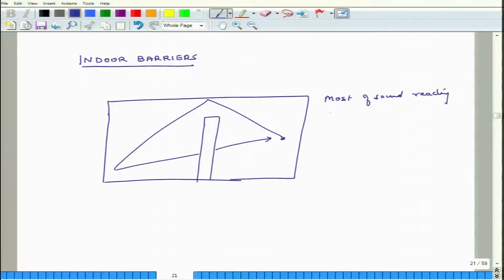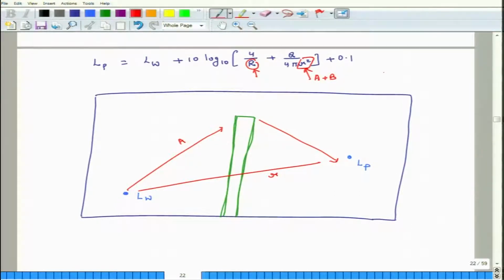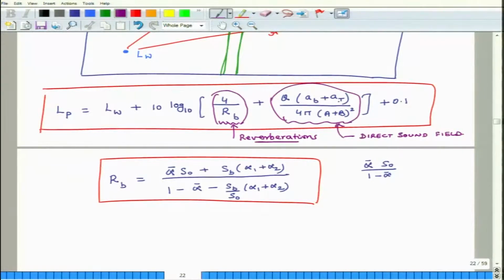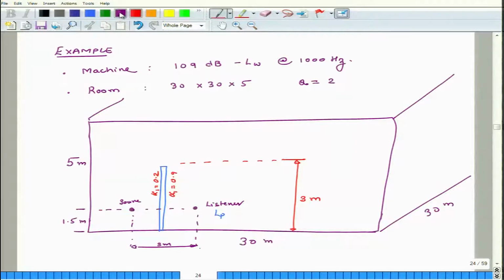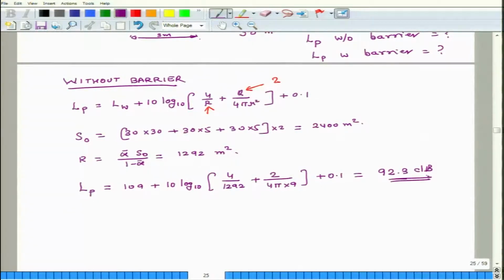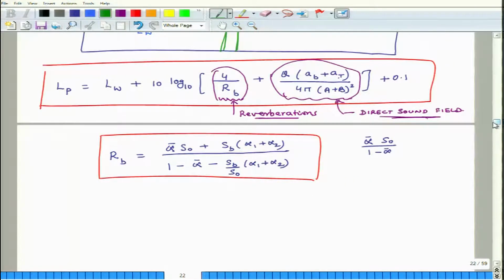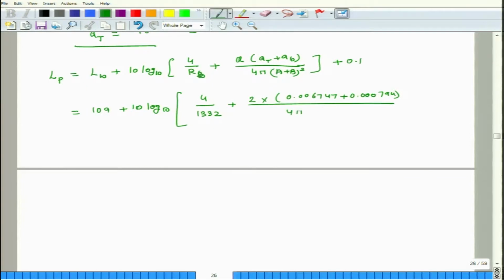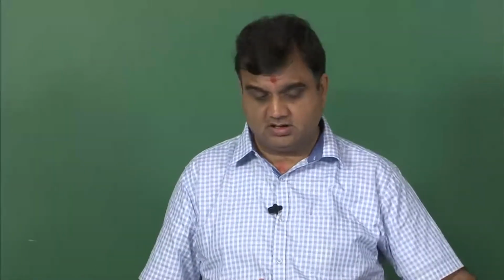Acoustic barriers III